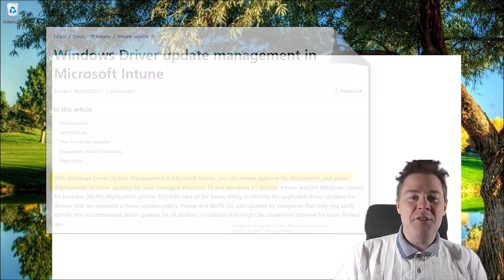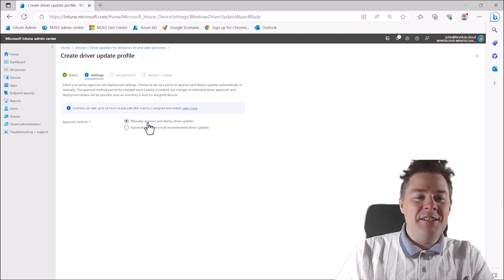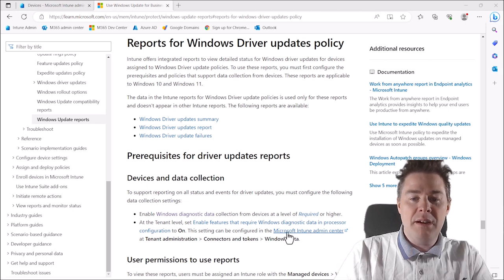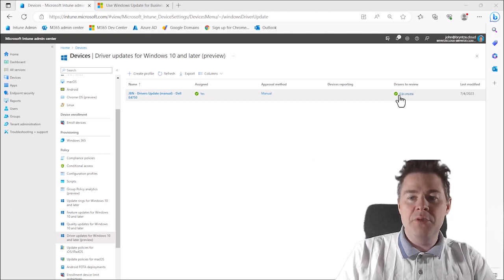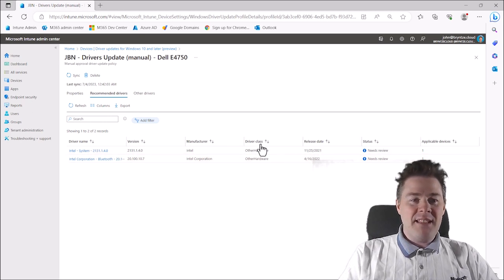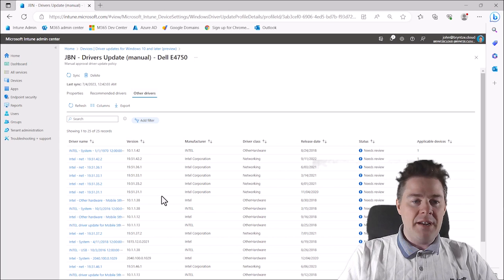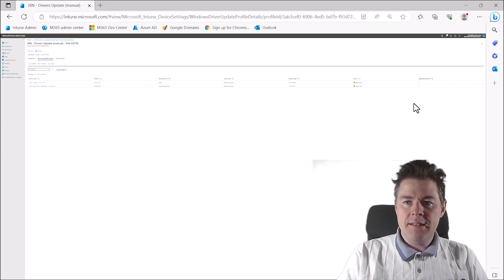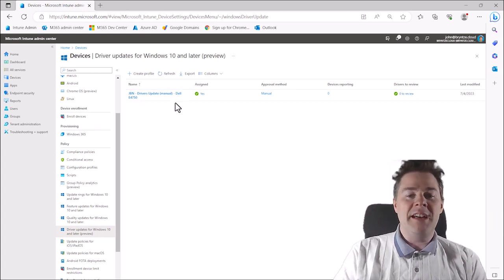Windows Update Drivers Management in Intune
We go through how to manage Windows Update Drivers and approve the drivers that get installed.
New Intune feature since July 2023, we approve two drivers for a Dell model and set a date when those can be installed.
We speak about the requirements for Driver Reports in Intune.